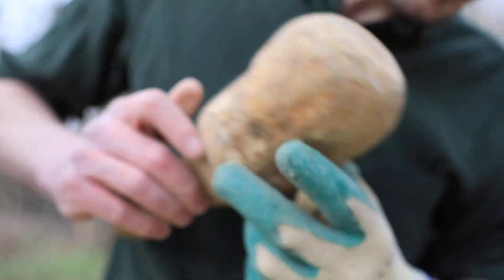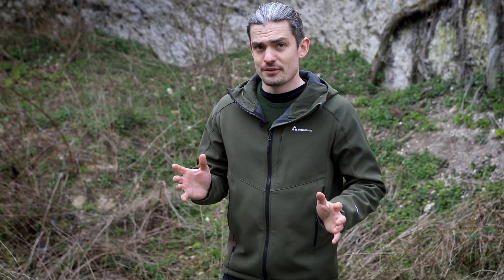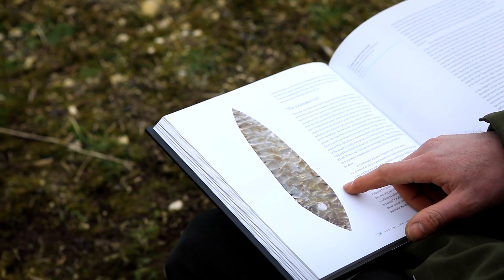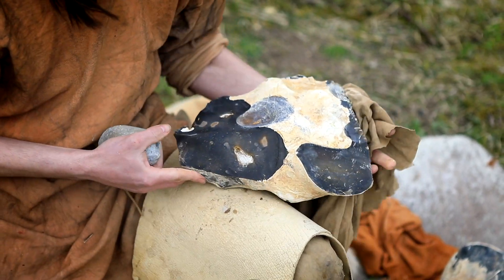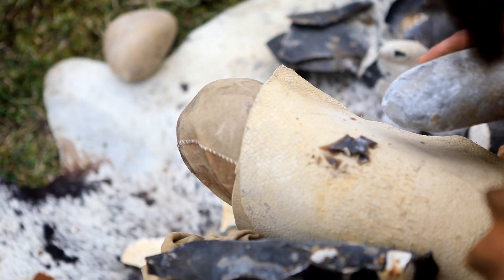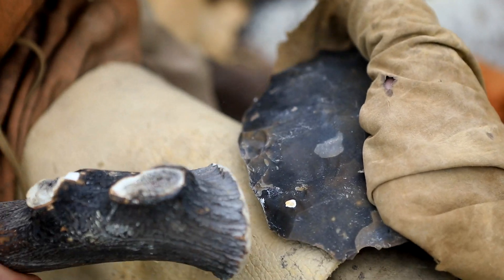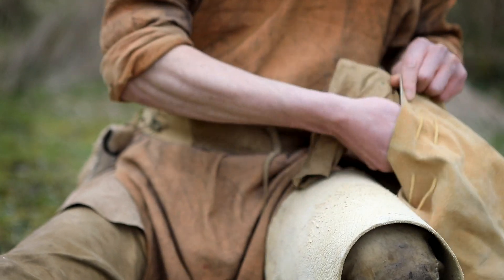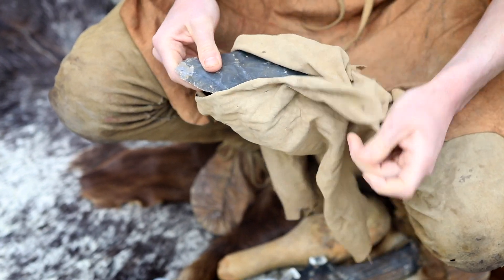Solutrean Spearheads: The Art of Prehistoric Flintknapping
Join James as he takes you back to The Solutrean (22,000 - 18,000BP), a sub period of the Upper Palaeolithic in Europe. This relatively short period in the European Palaeolithic saw the production of some of the finest stone tools in the entire Palaeolithic. The tools produced were spearheads, flaked on both sides to a leaf shape. Watch Dr. Dilley as he demonstrates the prehistoric technique of flintknapping as he recreates a Solutrean Spearhead.